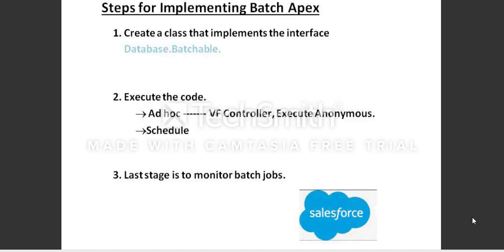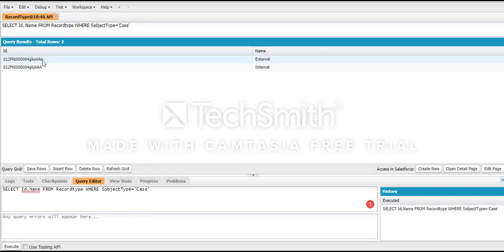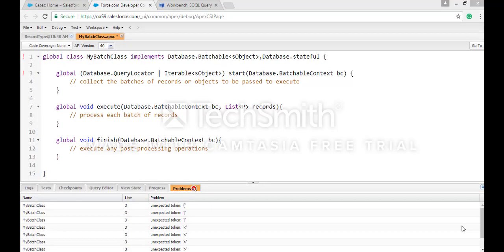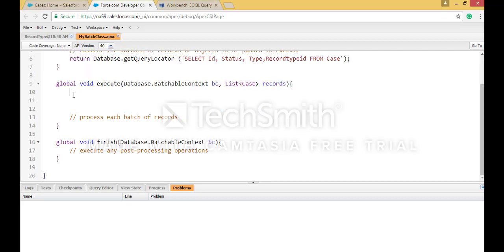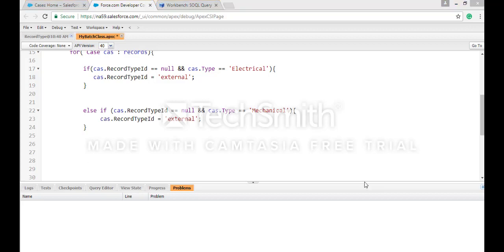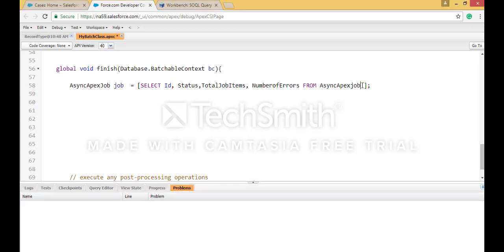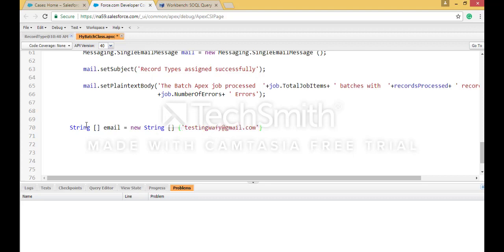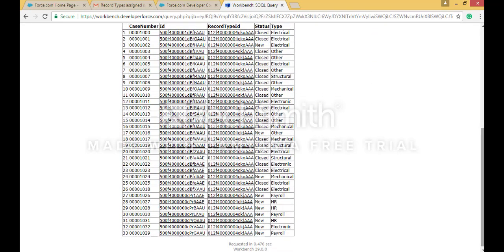How to assign record type to records retroactively using Batch Apex in Salesforce